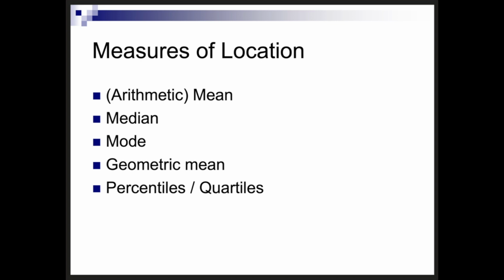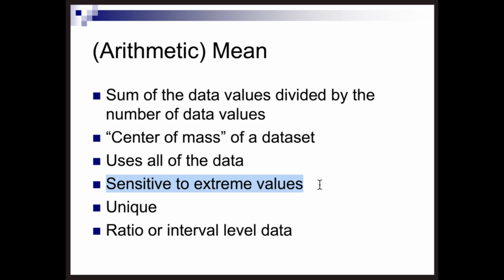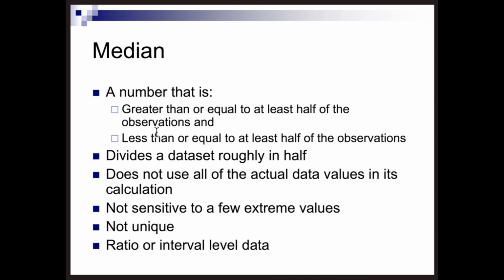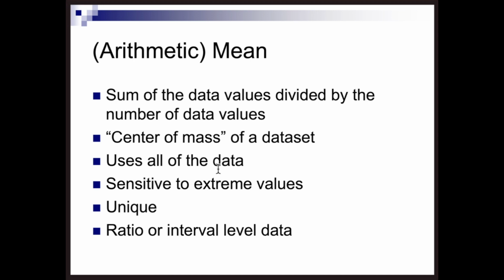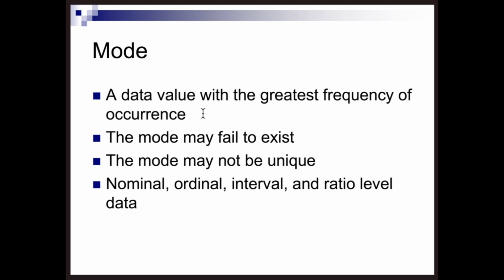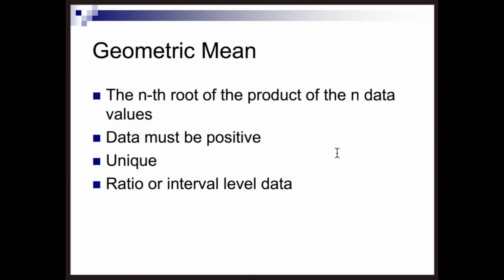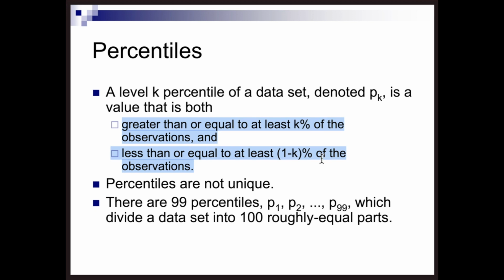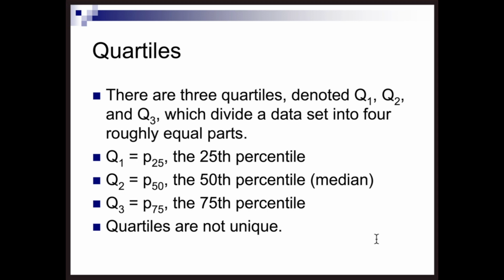Measures of Location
Module 01 - Lecture 03 - Measures of Location